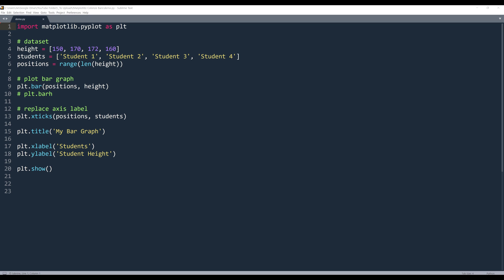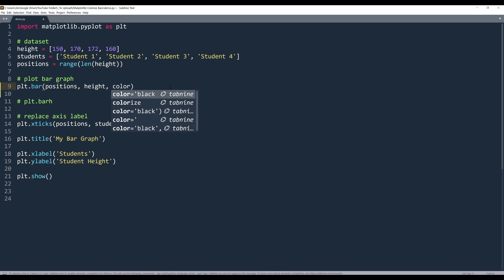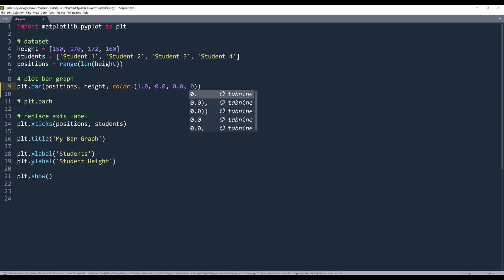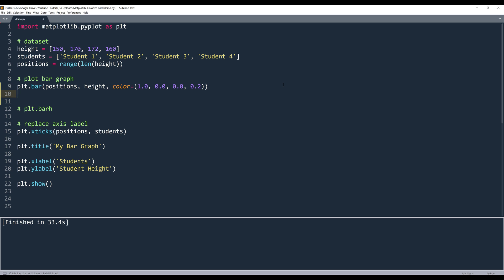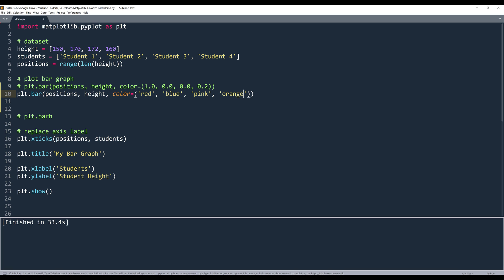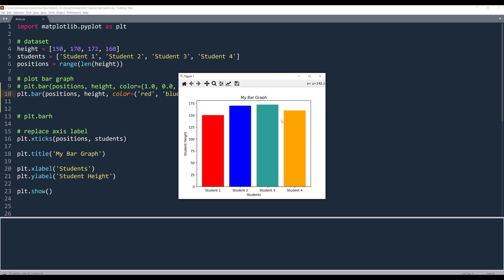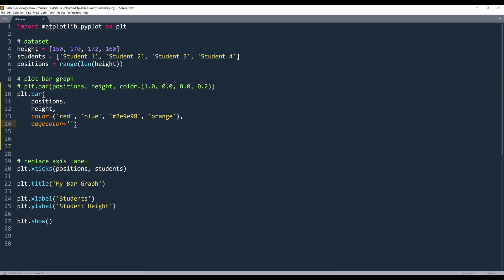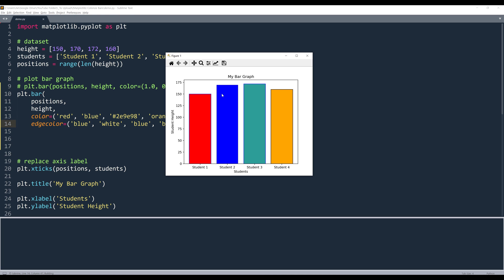How To Colorize The Bars In A Bar Graph In matplotlib | matplotlib Tutorial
In this matplotlib tutorial, I will show you how to color your bars when you plot a bar graph.